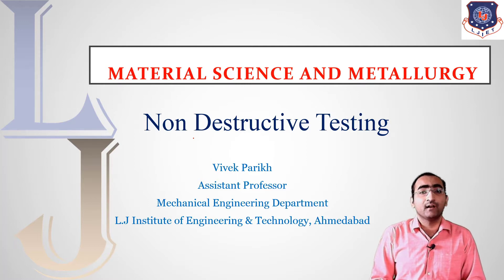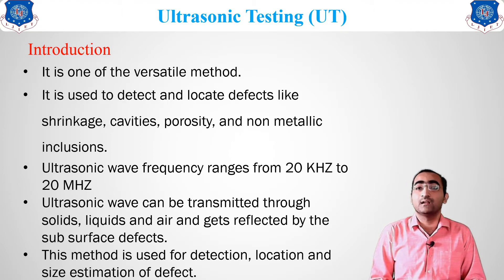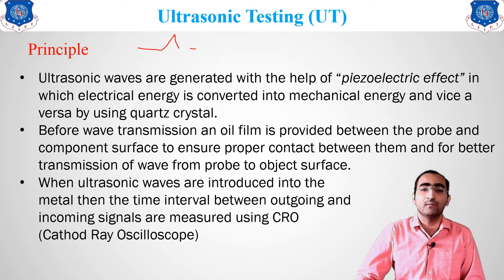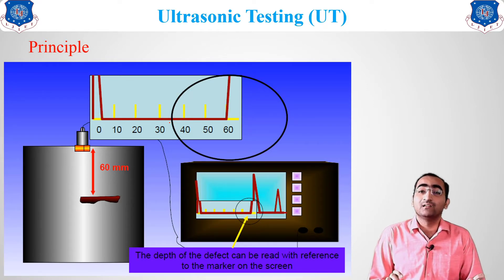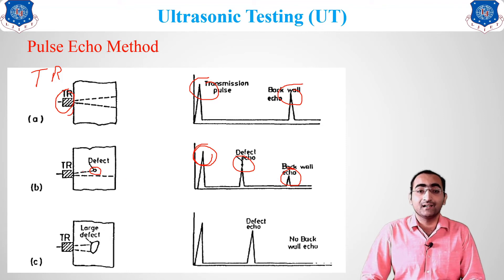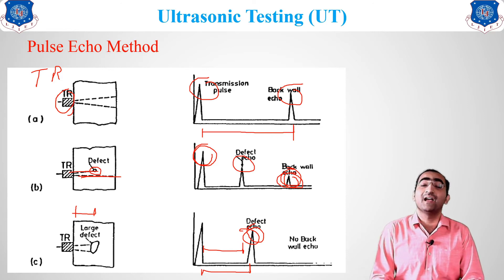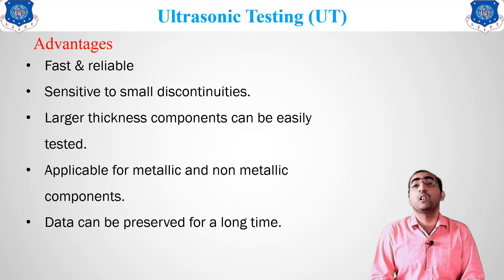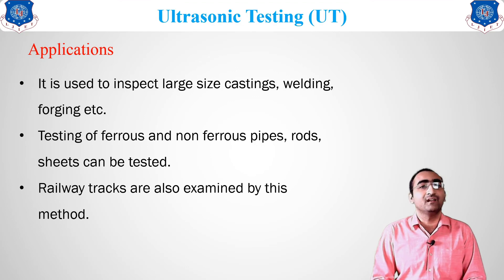L 17 Theory based on Ultrasonic Testing - UT | Material Science & Metallurgy | Mechanical